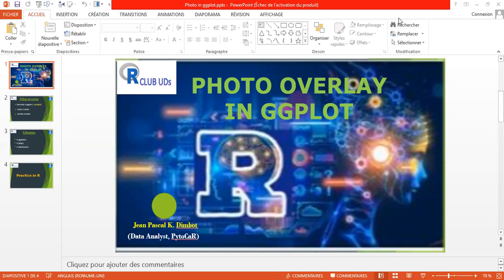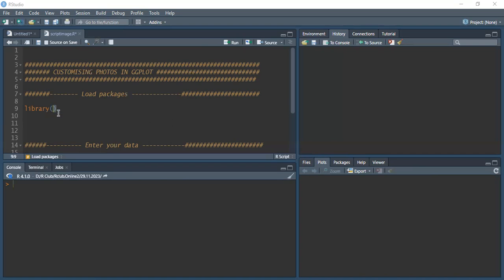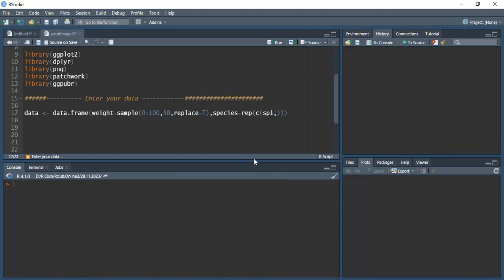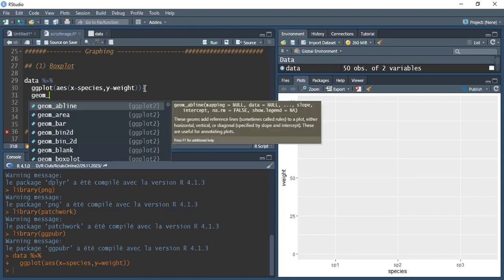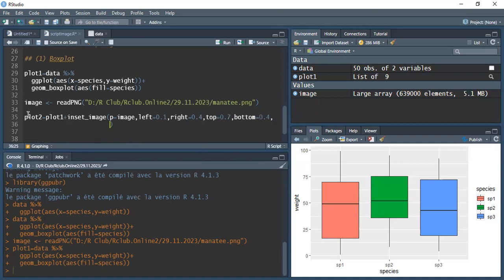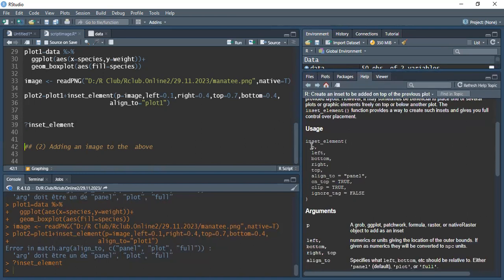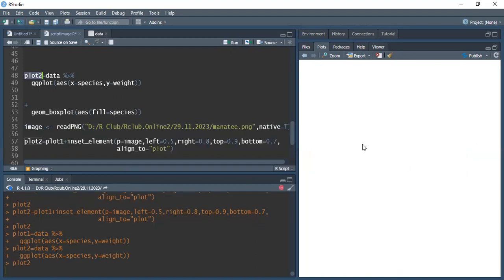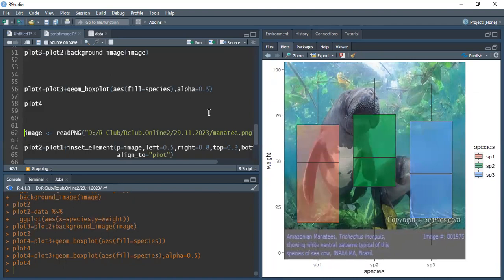HOW TO OVERLAY AND INSERT PHOTO IN GGPLOT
For this Weekly session, Mr. Koh Pascal tutored us on how to overlay and insert pictures in ggplot2.The idea is to design more compelling graphs to engage your audience efficiently.